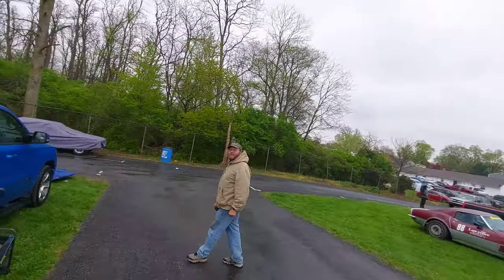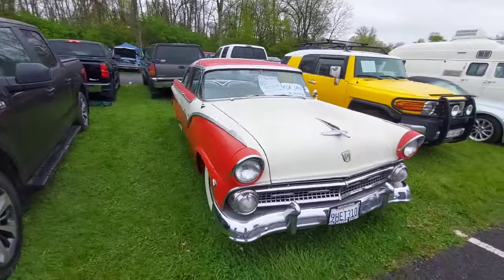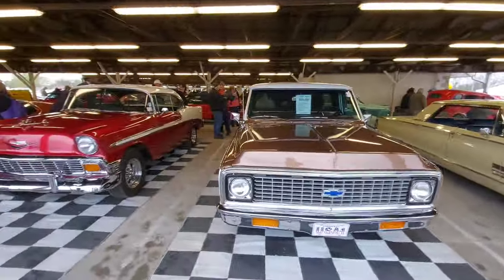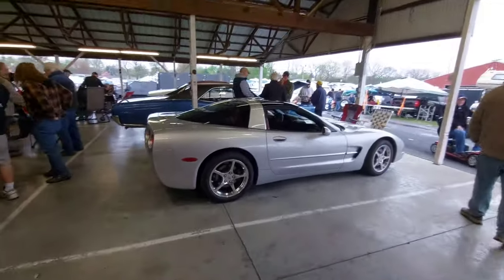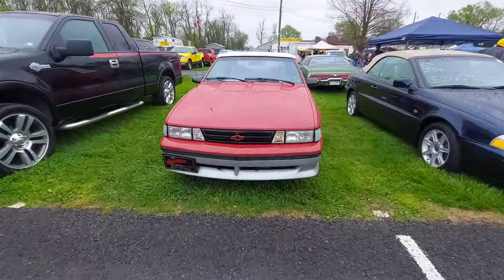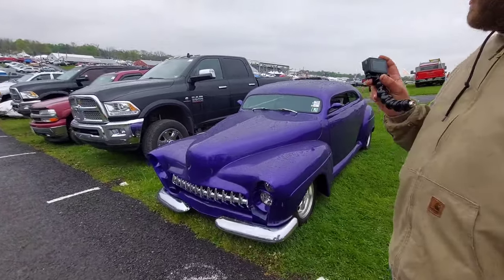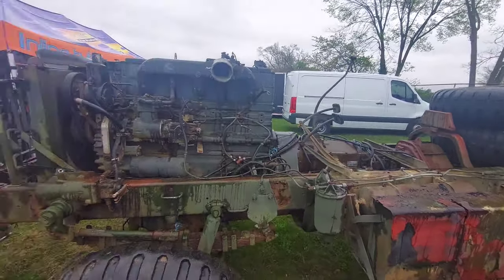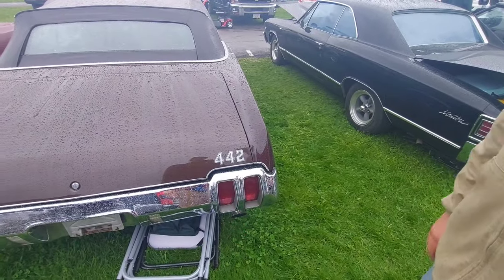[SPRING CARLISLE 2024] Exploring the car corral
Exploring the huge car corral at spring carlisle 2024 with @leehopkinsenterprises. There was a great turnout and some really cool cars here dispite the rain.